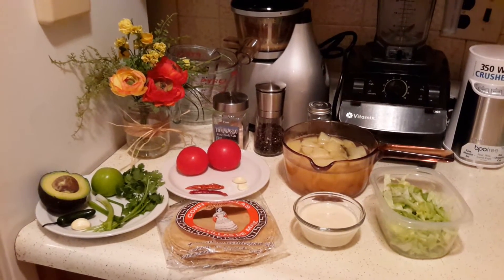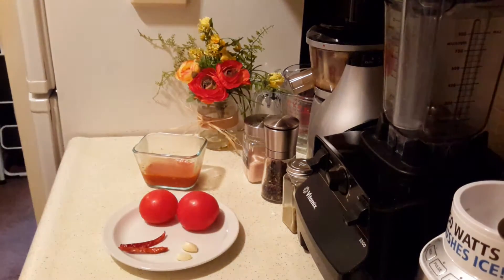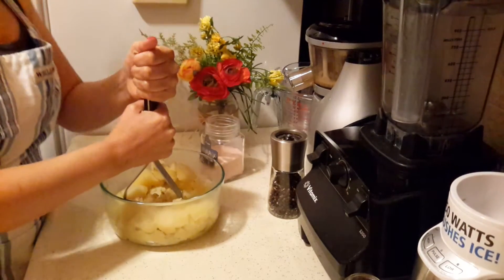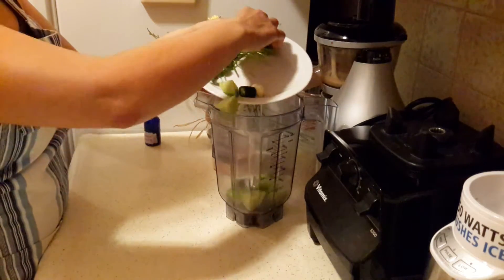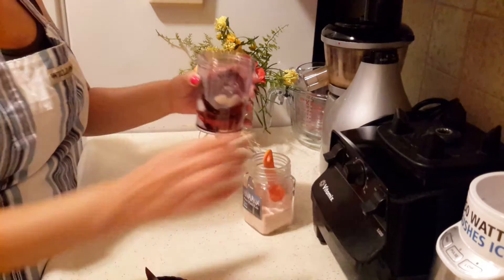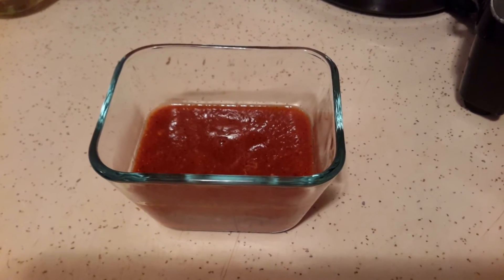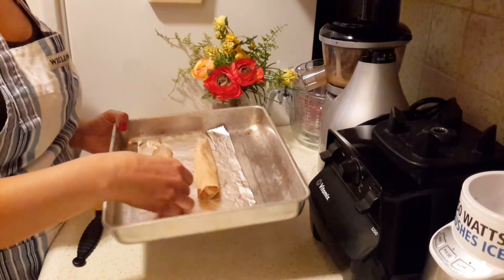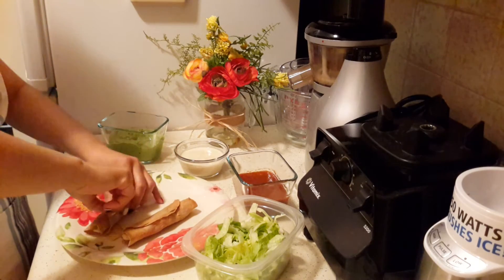Cinco de Mayo Vegan Flautas(Potato Taquitos)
I wanted to make something to celebrate Cinco de Mayo, and I think these came out great! Enjoy!

NOTE: I made some Vegan Queso Fresco (Cheese) and I sprinkled it over the flautas together with the guacamole, salsa, etc. and it made them even better. So you can add the cheese to the potato mixture or you can add it at the end when you are ready to serve them.

3 cups potatoes (peeled, cubed, boiled in water with salt and a bay leaf)
salt
pepper
ground cumin
garlic powder
onion powder
my Vegan Queso Fresco or any of your favorite Vegan cheese -optional

Salsa Roja:
1-3 garlic cloves
salt

Guacamole:
1/2 of a large avocado
1 medium size tomatillo
1 serrano
1 garlic clove
1 scallion
5 cilantro sprigs
1 tsp lemon or lime juice
1/4 cup of water or so (depending on how thick you like it)
salt

Vegan Sour Cream:
1/3 cup soaked cashews and pine nuts (1/2 of each)
lemon juice
nutritional yeast
salt

iceberg lettuce and maybe some radishes (which I forgot! lol. )
corn tortillas
toothpicks
oil -optional